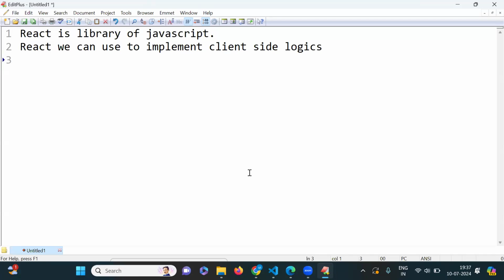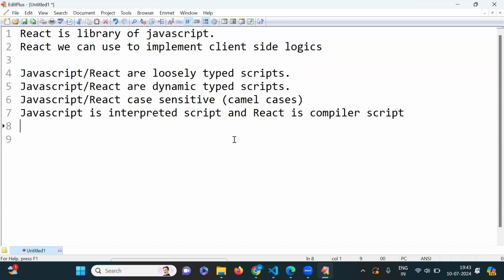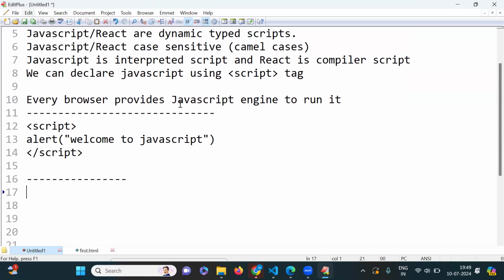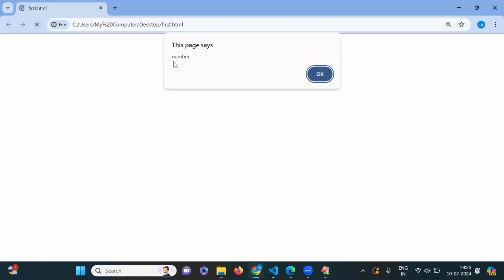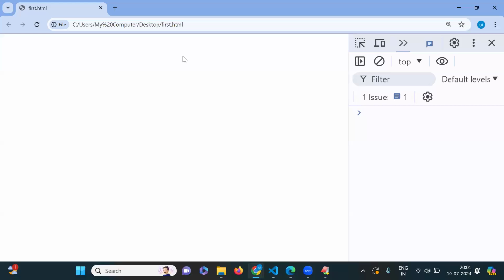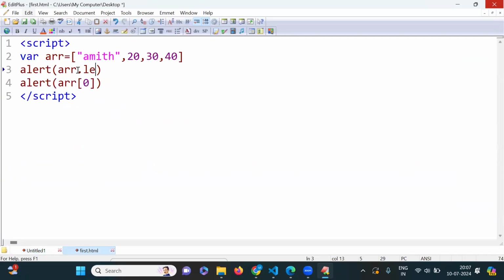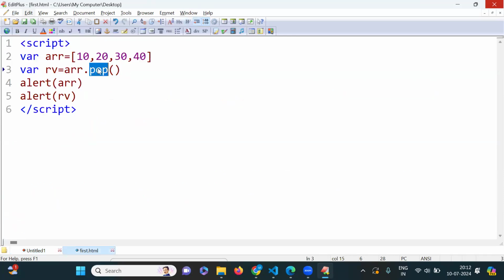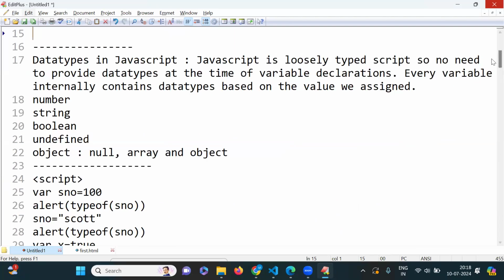REACT JS tutorials || Demo - 3 || by Mr. Swamy Naidu On 10-07-2024 @7:30PM IST